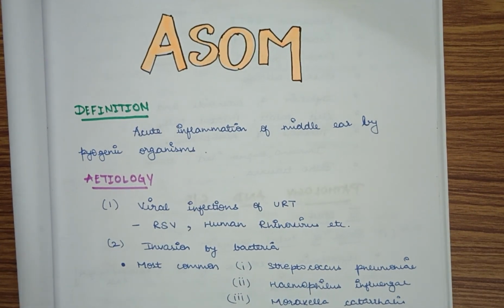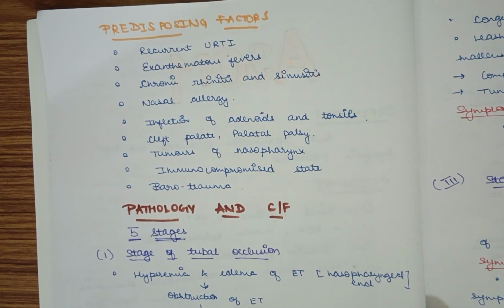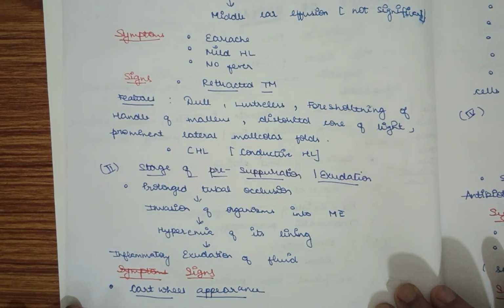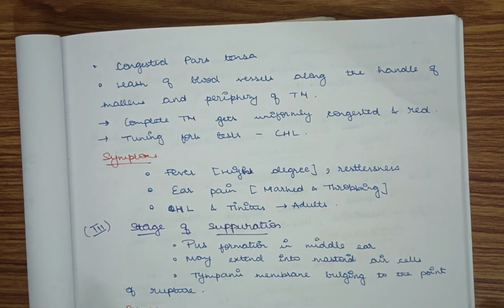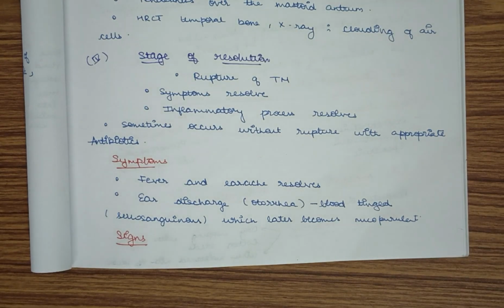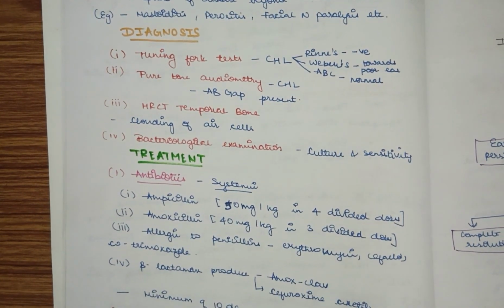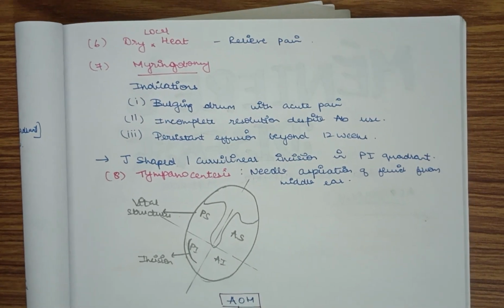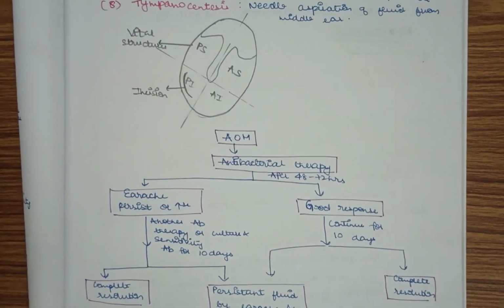Acute suppurative otitis media | ASOM | ENT